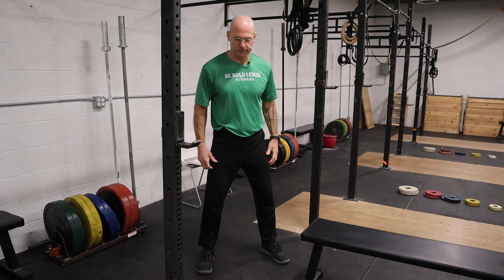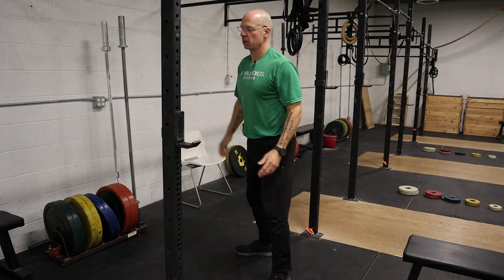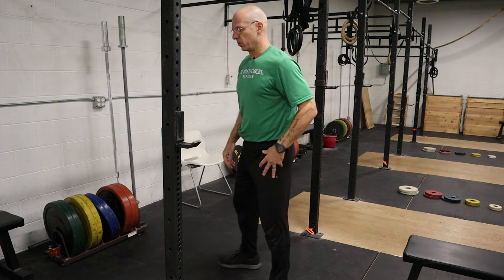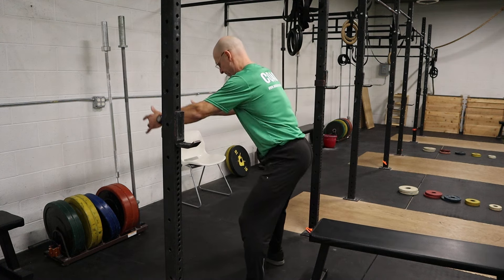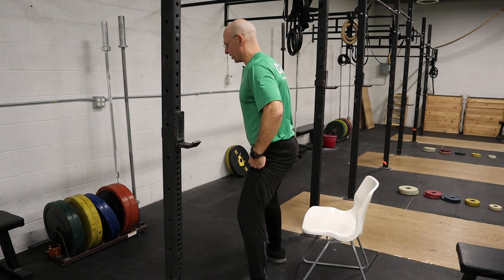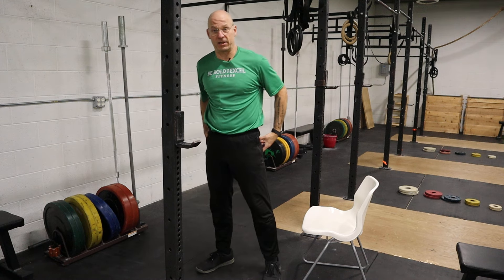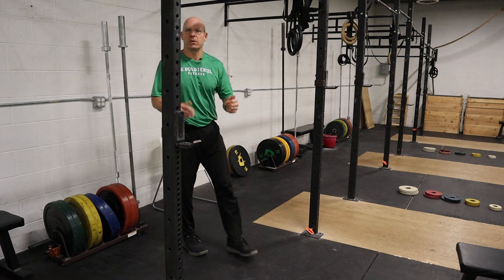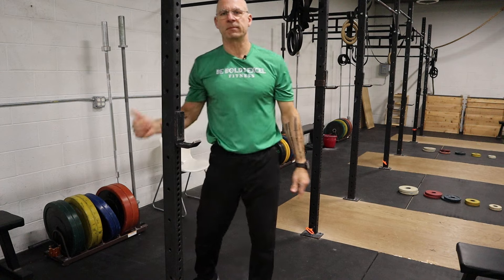Air Squat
In this video coach Cyril demonstrates the air squat and various modifications which can be done to squat properly.